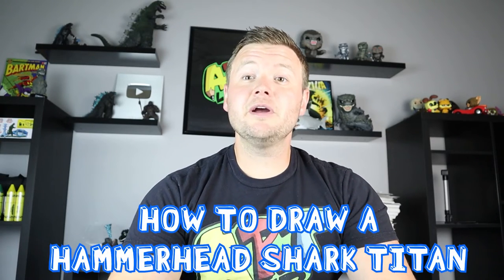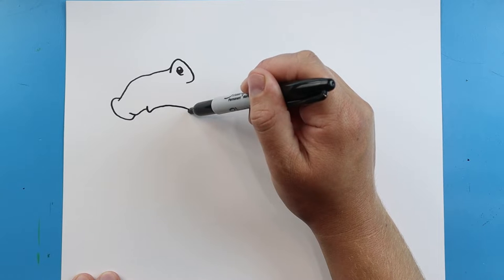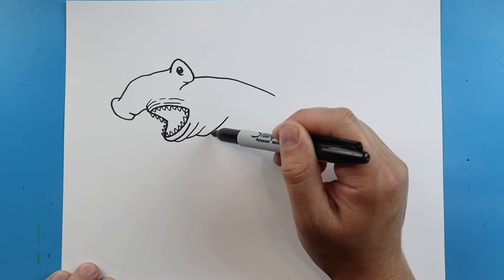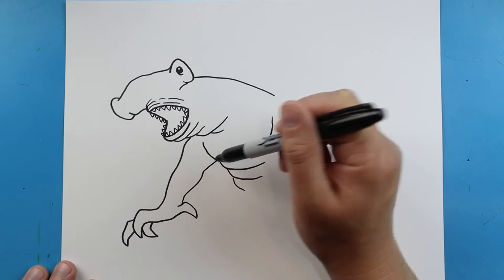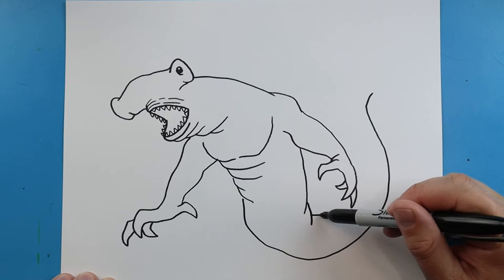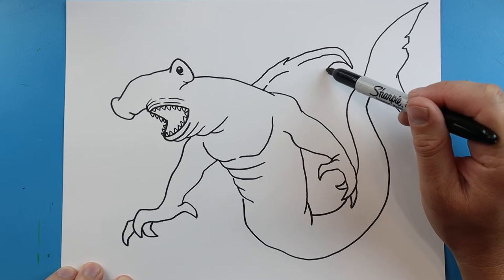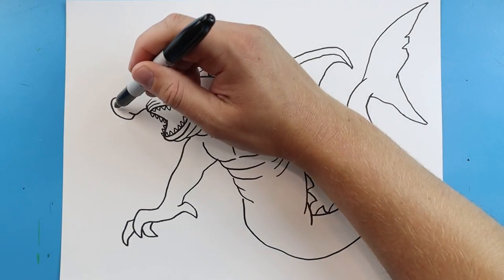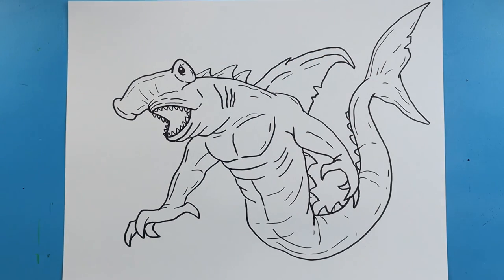How to Draw a HAMMERHEAD SHARK TITAN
Step by step video on how to draw a HAMMERHEAD SHARK GODZILLA TITAN!!!